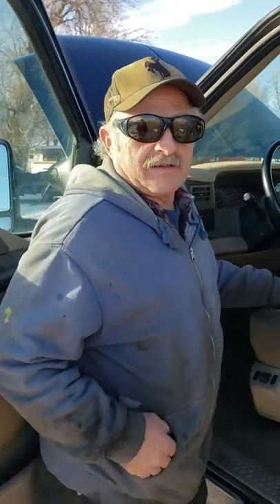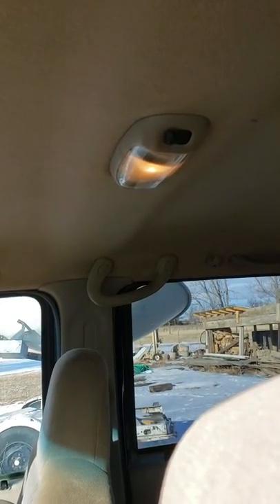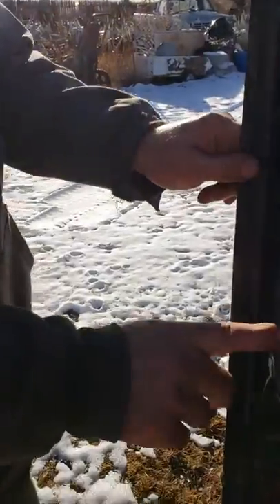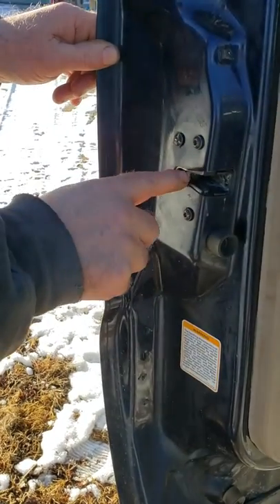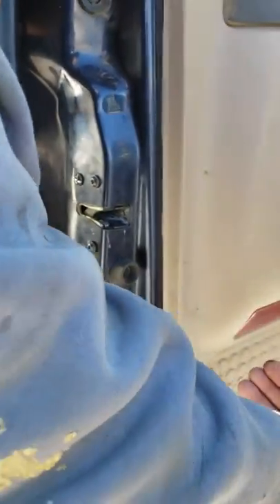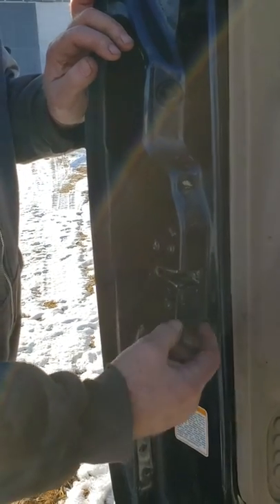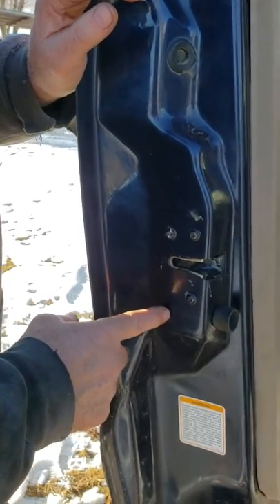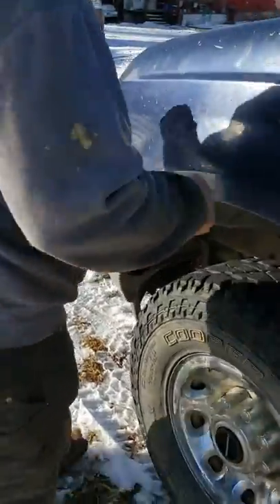2002 F350-7.3 Dome light stays li 25 min. Here is how to fix some light